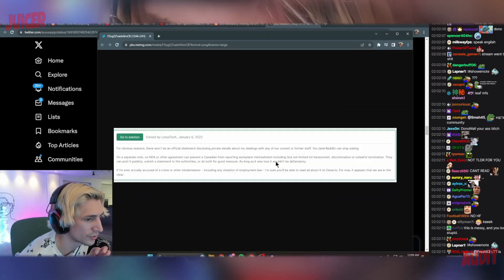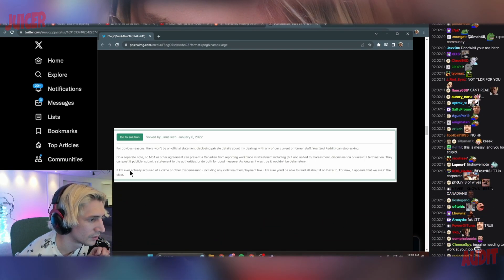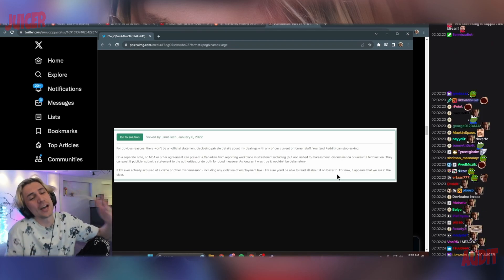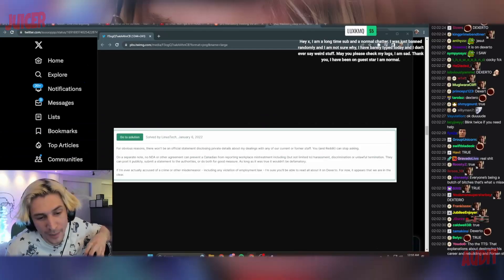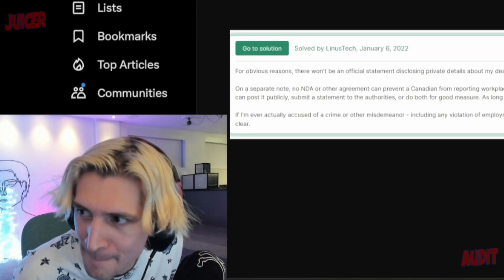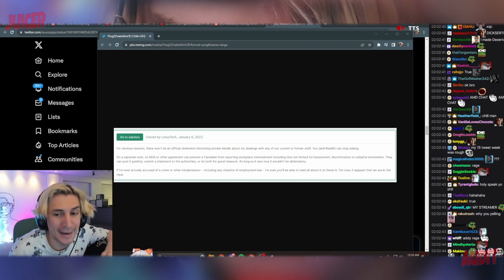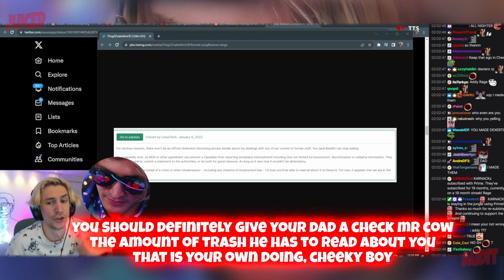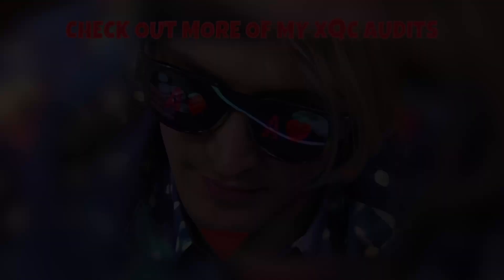xQc Reacts to His Dad Calling Him over Dexerto News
xQc Juicer Audit is a safe and fun community where you can keep up to date with all of my audits, reactions and friendly jokes about everything in the Twitch and YouTube world!